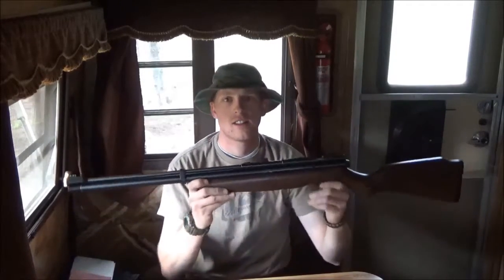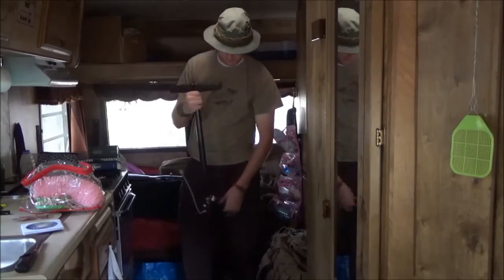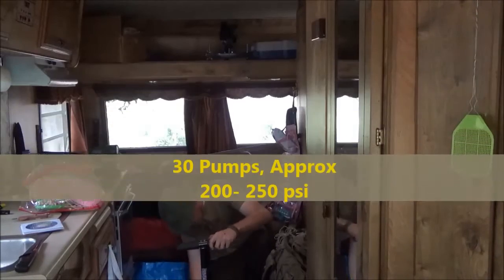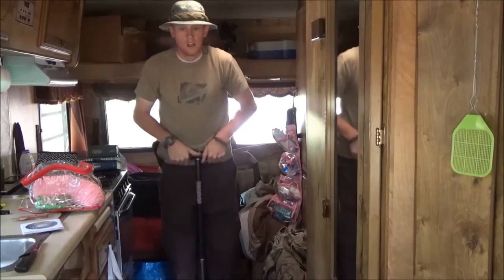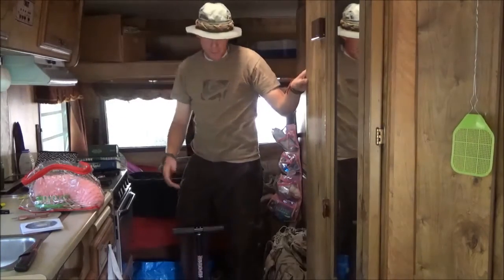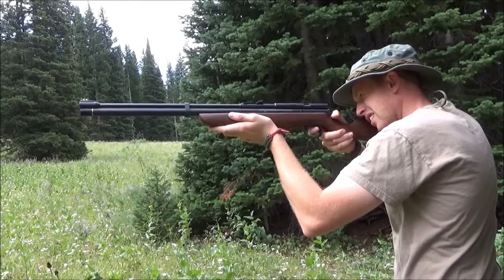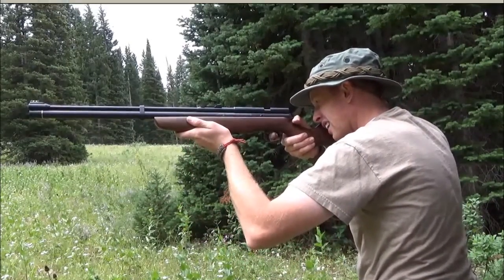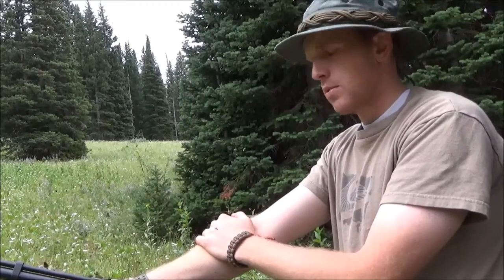Benjamin Discovery Pumps VS Shots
How many Pumps does it take to fill Benjamin Discovery, How many shots can it fire on one fill?

Mountain Sun by Jason Shaw

Back to the Woods by Jason shaw